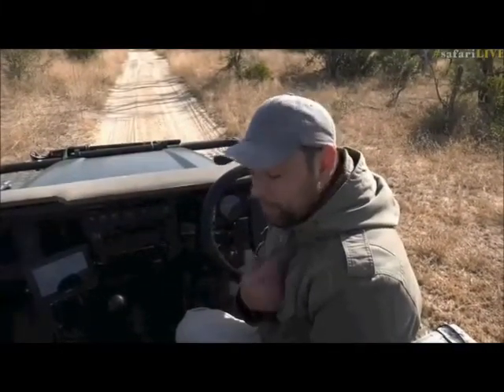Safari Live : Byron's Tip of the Day for July 21, 2017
Courtesy of WildEarthTV, Djuma game reserve(Sabi Sand) at Kruger Park in South Africa, Chitwa Chitwa Private Game Reserve, Safari Live  and Agama Mara